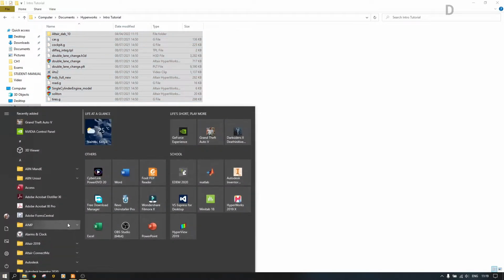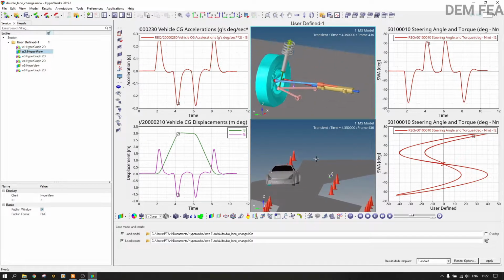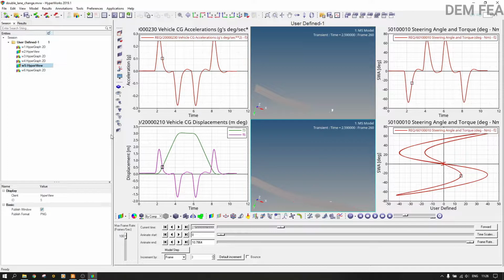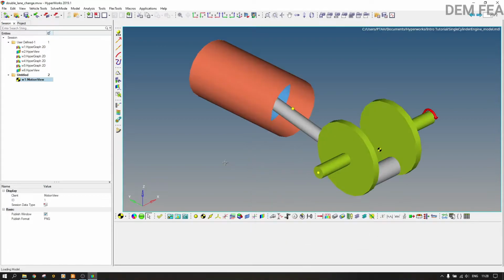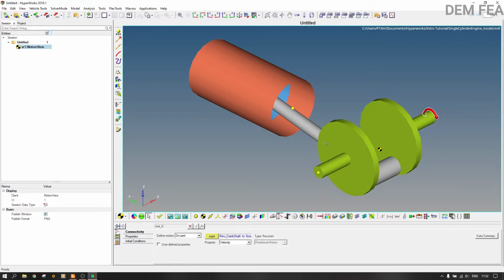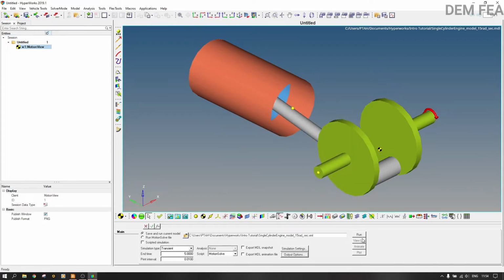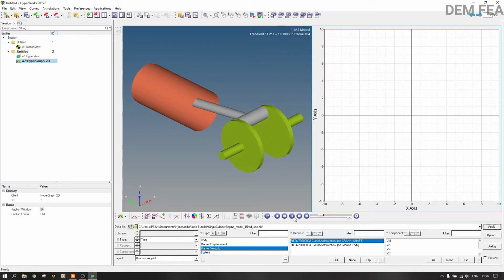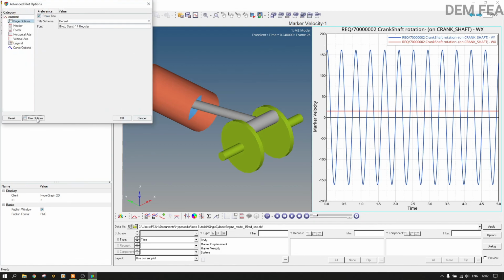How to use Hyperworks/HyperView/MotionSolve – English Introduction Tutorial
This is the introductory video to Hyperworks software. This software enables you to add complex motions to your machinery simulations. This is simply the introduction video on basic uses of Hyperview, Motionview, hypergraph 2D/3D and more. I will be doing more videos on this software.